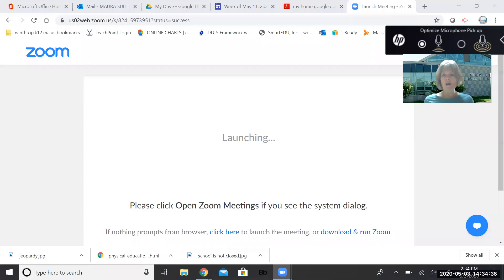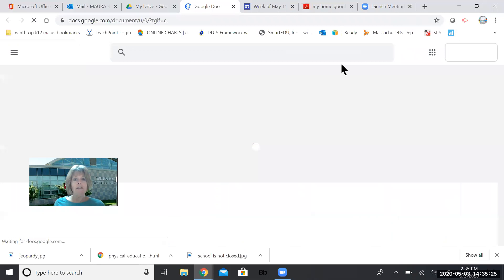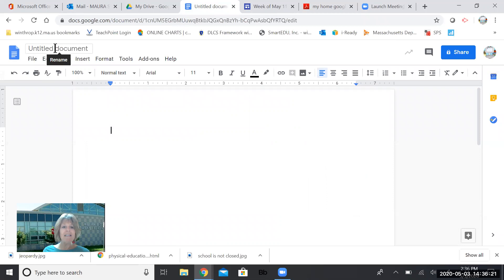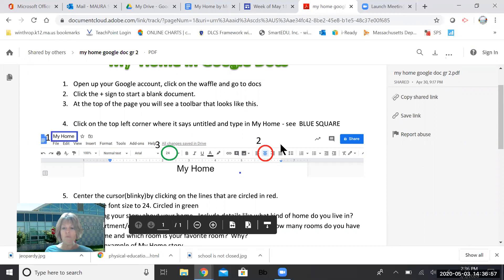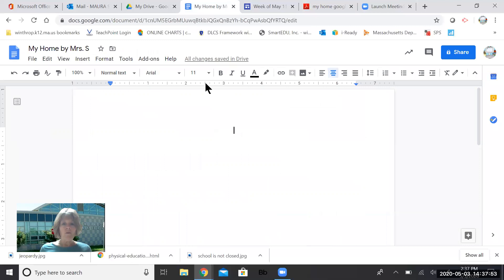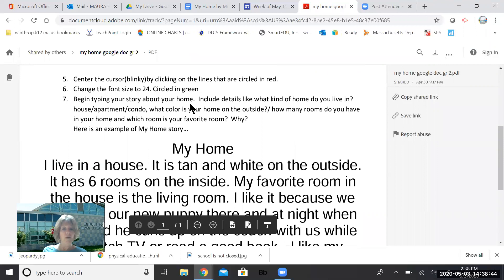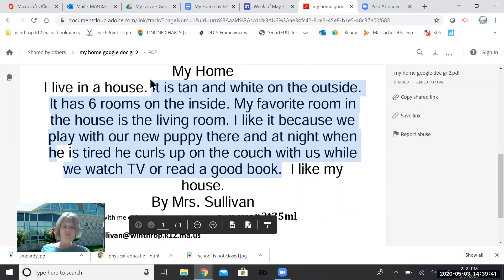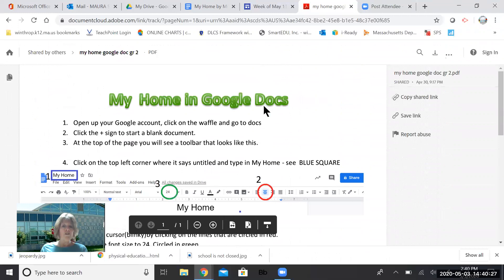Grade2 Writing in Google Docs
This video will help second graders to write a short story using Google Docs.